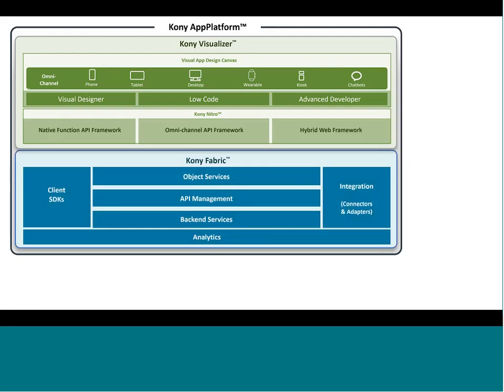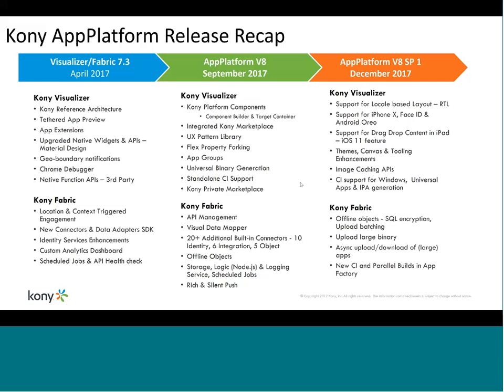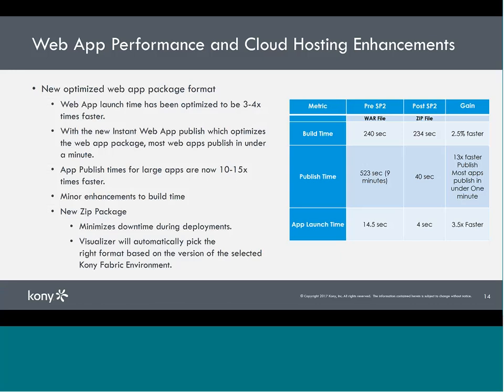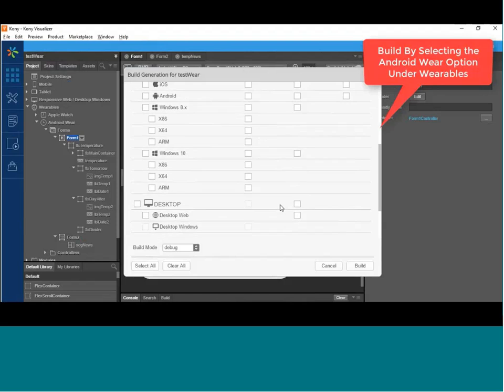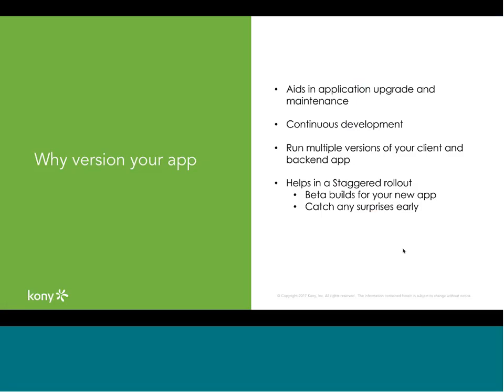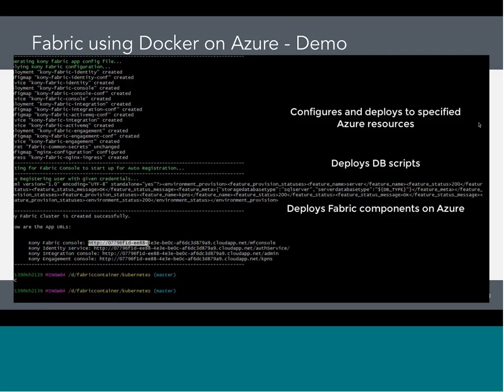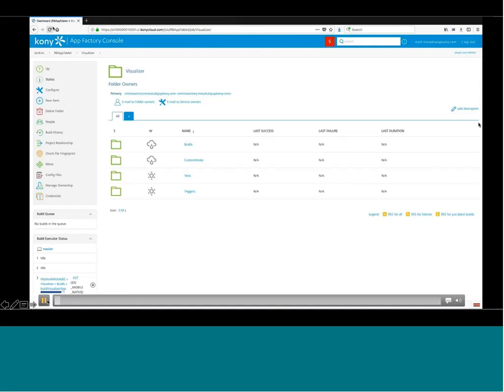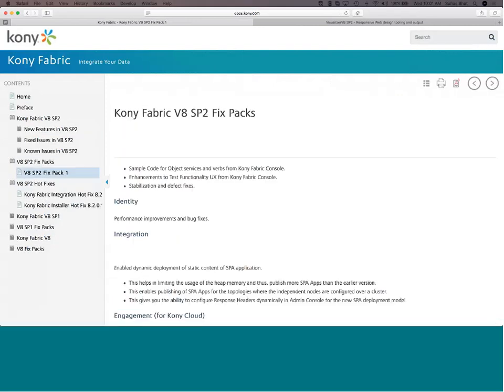Base Camp Tech Talk: Unpacking V8 SP2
This is a Kony Base Camp Production. Visit us at basecamp.kony.com.

Kony AppPlatform V8 Service Pack 2 introduces a new set of features & enhancements on Kony Visualizer and Kony Fabric. This release brings together features to accelerate Web design & deployment, provide rich digital experiences, enhance developer productivity & develop comprehensive production grade apps. There are 35+ features in the new release. Senior Directors of Kony Product Management, @Faizan Khalidi and @Suhas Bhat will unpack the new features in V8 SP2 during this webinar.  To get a head start on this webinar, check out the release documentation for: Visualizer and Fabric.

During the webinar, we will cover the following:

    •    Responsive Web design tooling & output
    •    Sketch UX Design Import
    •    Android Wear tooling & output
    •    Enhancements to Widgets & APIs
    •    Visualizer Enhancements
    •    App Versioning
    •    Fabric using Docker on Azure
    •    Service Monitoring
    •    Offline Objects
    •    Custom Hooks on AppFactory

Learn more during our 1:14 minute live webinar. For more information about this webinar and to review the Q&A visit this link: